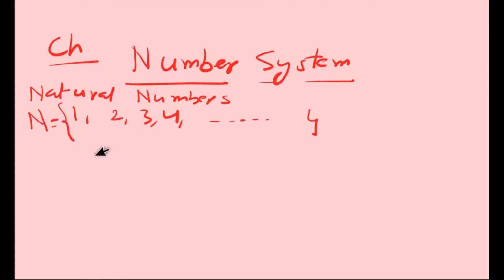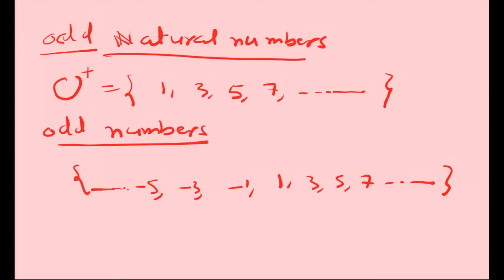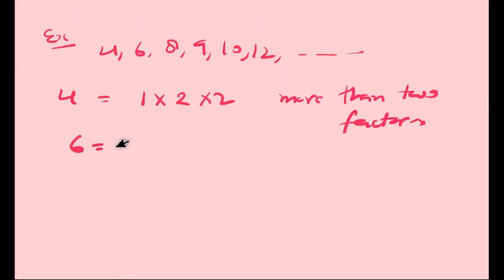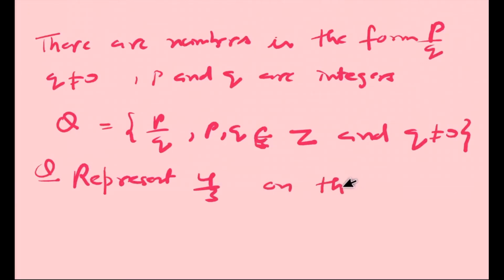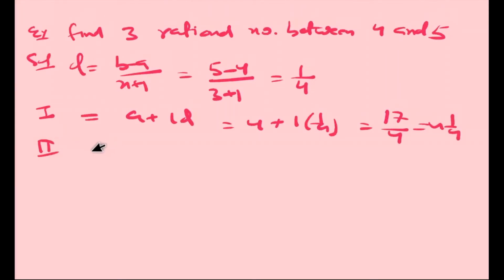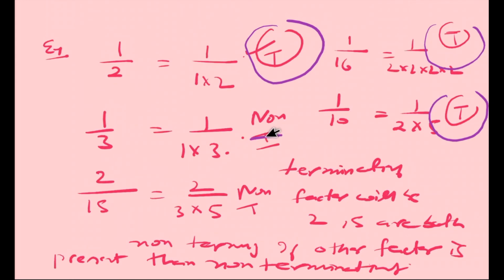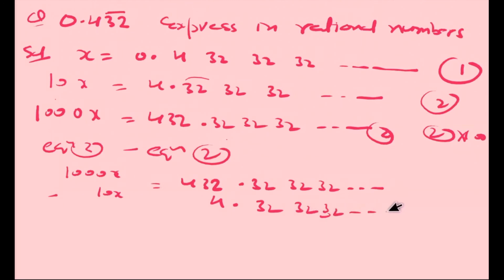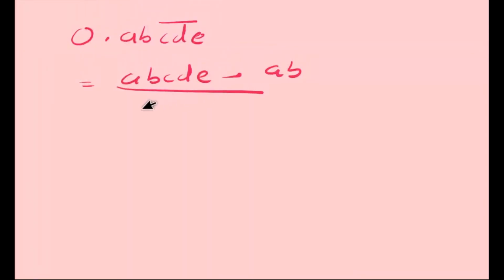NUMBER SYSTEM and Rational Numbers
A numeral system is a writing system for expressing numbers; that is, a mathematical notation for representing numbers of a given set, using digits or other symbols in a consistent manner. The same sequence of symbols may represent different numbers in different numeral systems.NCERT NUMBER SYSTEM RATIONAL NUMBER PRIME NUMBERS WHOLE INTEGER NATURAL NUMBER
The number system or the numeral system is the system of naming or representing numbers. There are various types of number systems in maths like binary, decimal, etc.